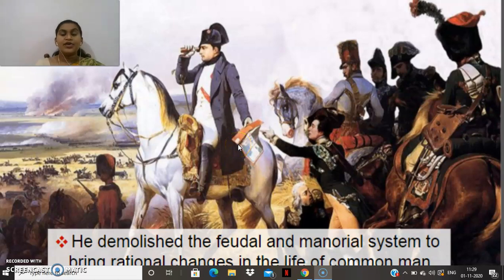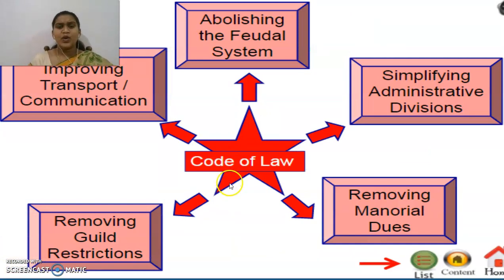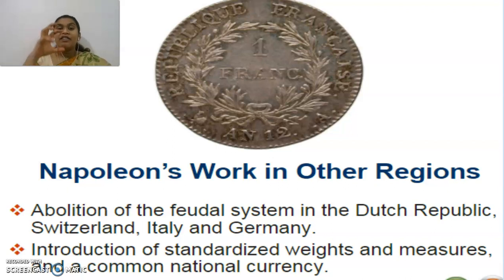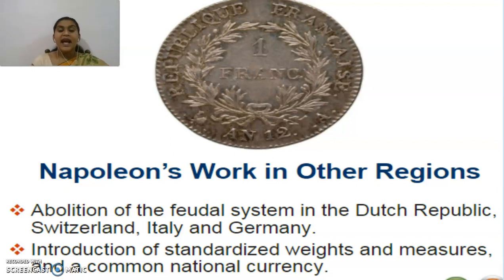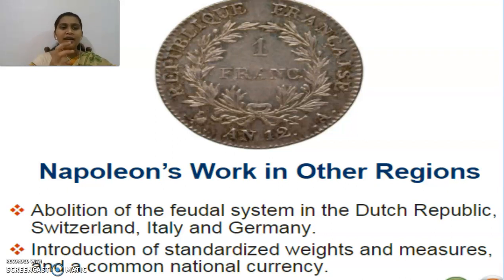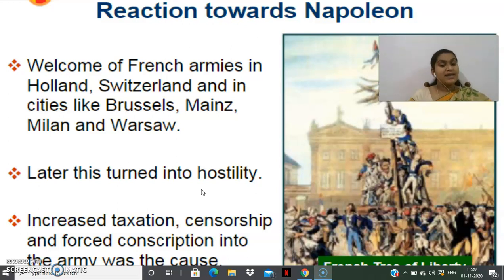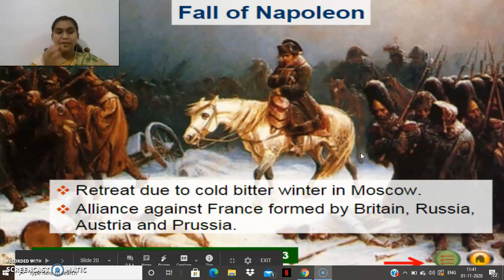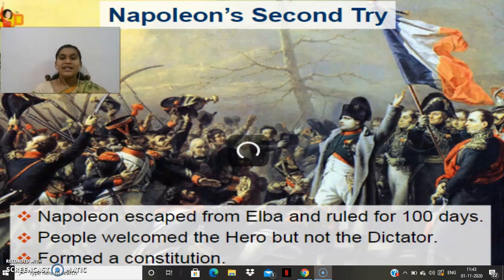GGVS10 SSS CH1 THE RISE OF NATIONALISM IM EUROPE P7